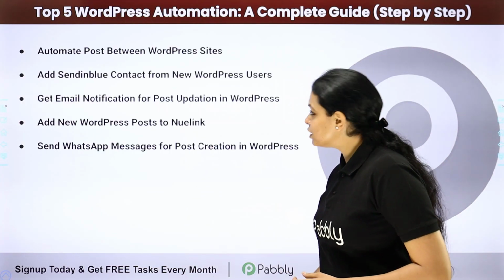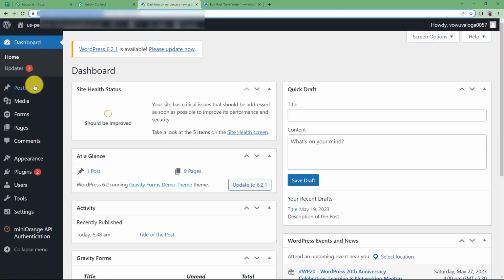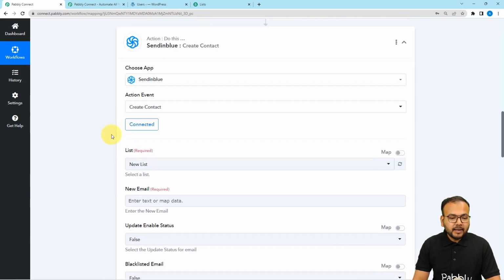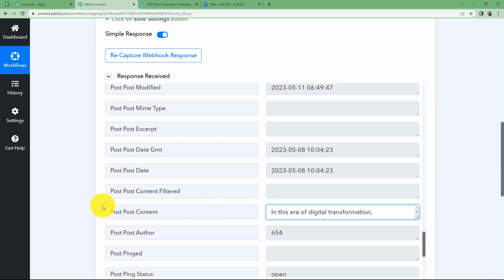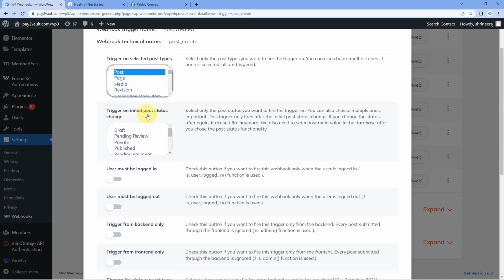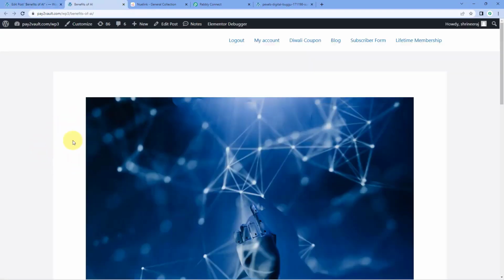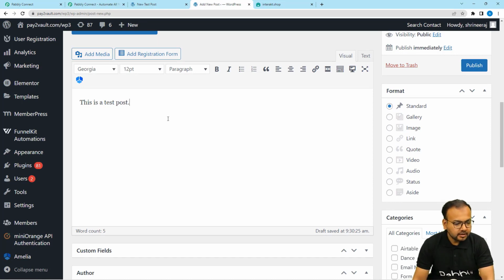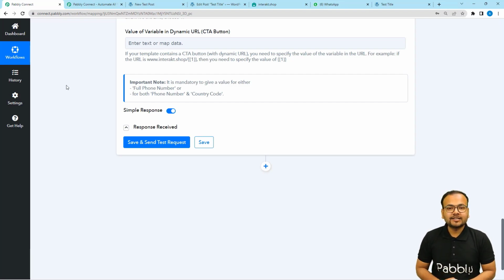Top 5 WordPress Automation: A Complete Guide (Step by Step)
Explore Top 5 WordPress Automation using Pabbly Connect. With Pabbly Connect, you can automate various tasks and processes within WordPress, saving time and increasing efficiency. This handpicked collection of the top 5 automations demonstrates how you can integrate WordPress with other apps and services to automate actions such as content publishing, user management, data synchronization, backups, and more. Whether you're a blogger, website owner, or developer, these automation solutions will help you streamline your WordPress workflows and improve your website's performance.

1. Automation: Pabbly Connect offers automation capabilities that can help you automate mundane and repetitive tasks. This allows you to save time, money and resources.

2. Integration: Pabbly Connect provides a wide range of integrations so that you can connect different web services with each other. This helps you to create smarter workflow processes and make your business more efficient.

3. Security: Pabbly Connect takes security seriously and provides an industry-standard security system to protect your data and applications.

4. Scalability: Pabbly Connect is highly scalable and allows you to easily add new applications and services to your workflow.

 5. Cost-effective: Pabbly Connect is cost-effective and provides plans for different business sizes.